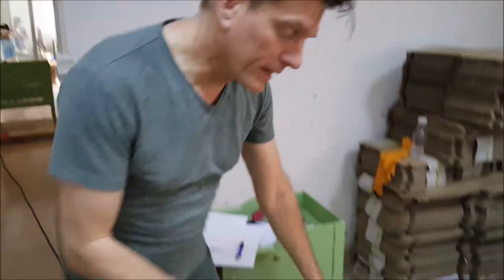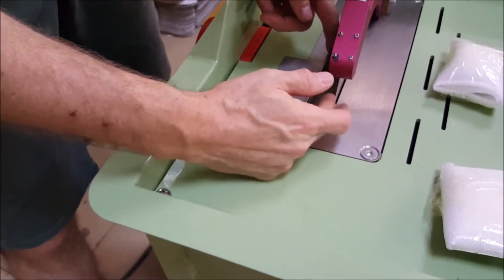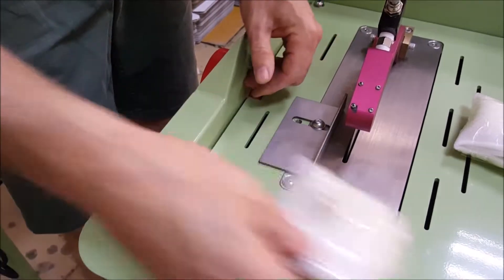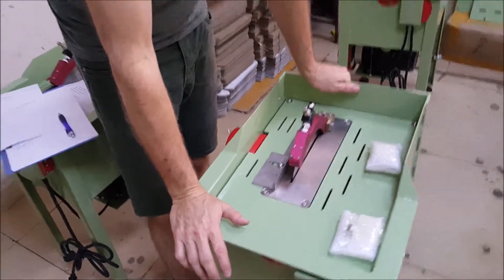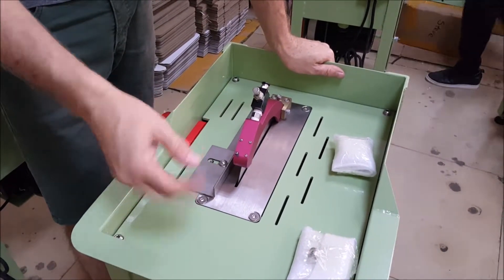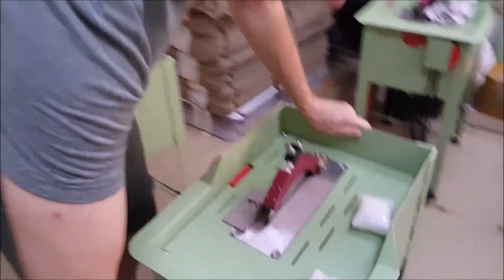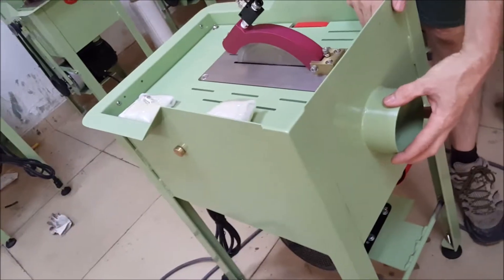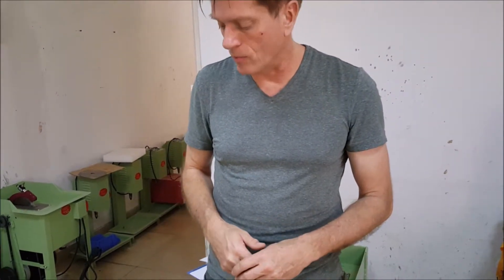Model PT Quick Setup Guide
How to set up your Highland Park Model PT production trim saw